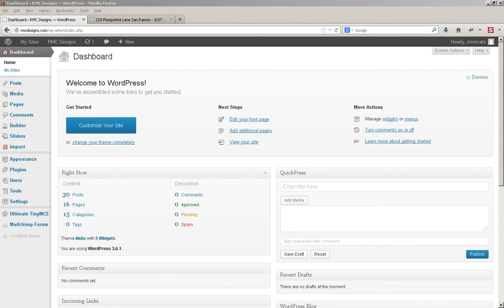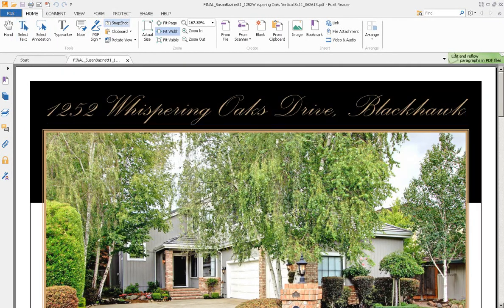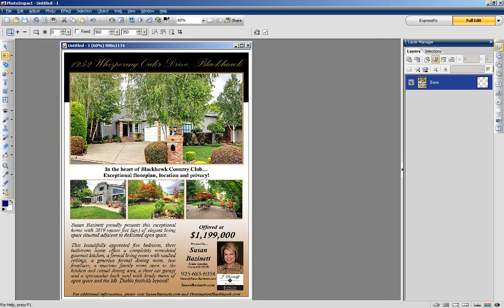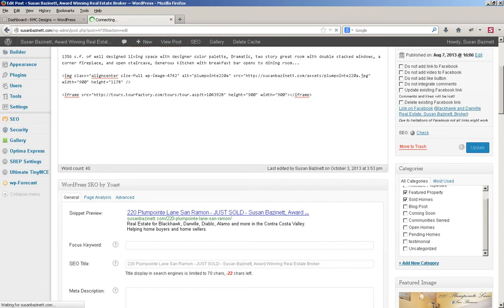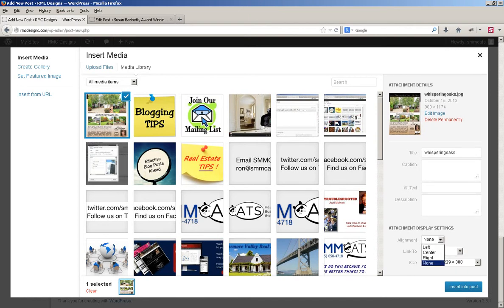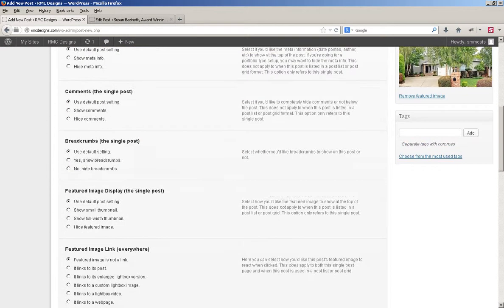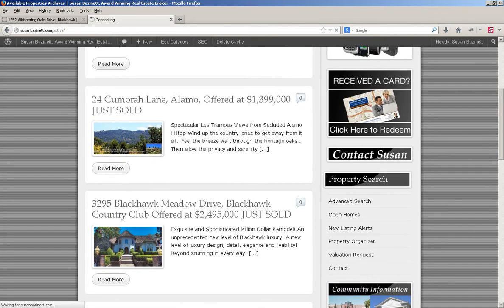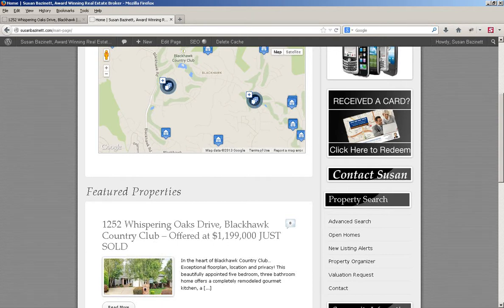How I add your listings to your website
It's best to watch this in full screen. This is how I add your listings, please review it as often as needed. This is included in the monthly service fee, I will add new listings for you. I don't add sold listings for free, I will give you a quote if you let me know how many you have. I use foxit reader for pdf files, that's free to download.  You can use irfanview as your graphic program, if you don't have something already. That's free to download. Call me with questions. 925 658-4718.